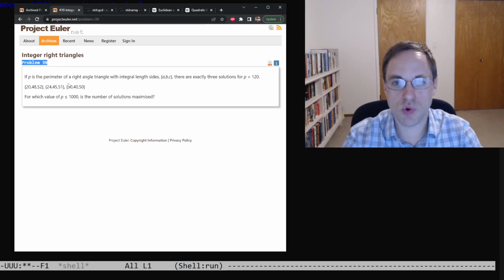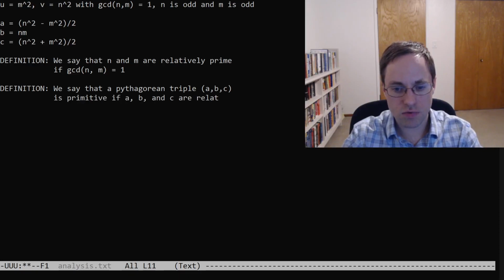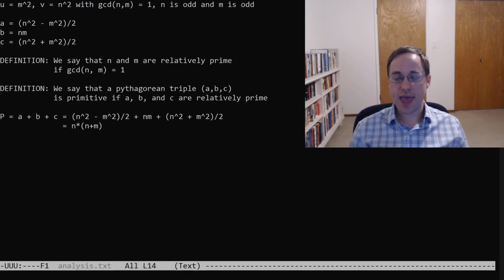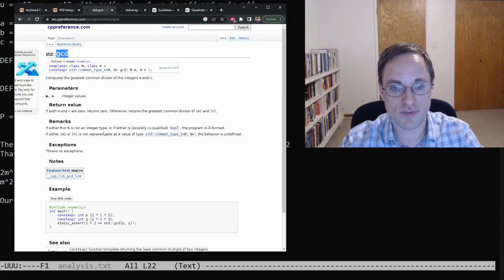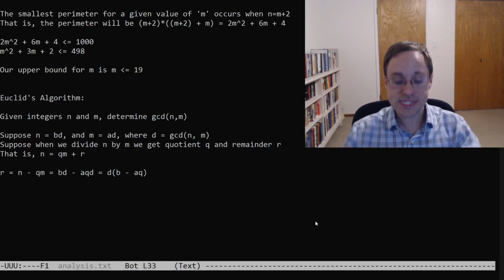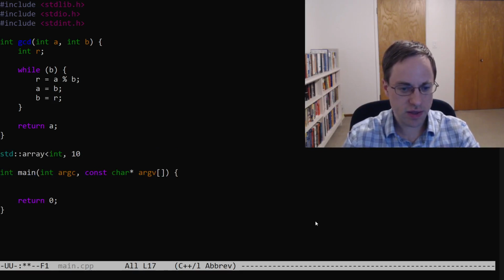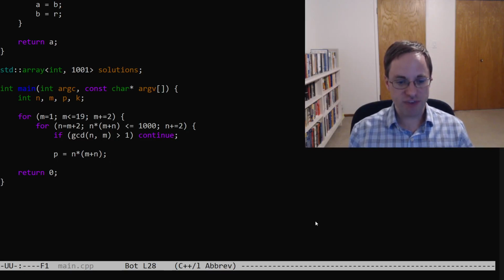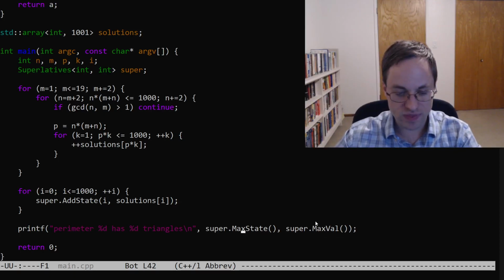Project Euler: Problem 39 (C/C++)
In this video I show how we can use our procedure for generating Pythagorean triples to solve Project Euler problem #39.